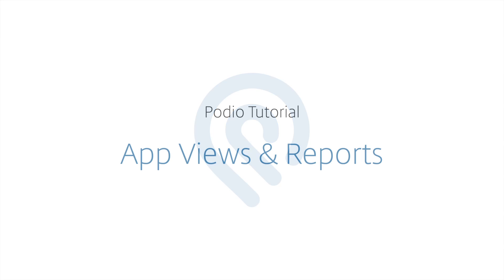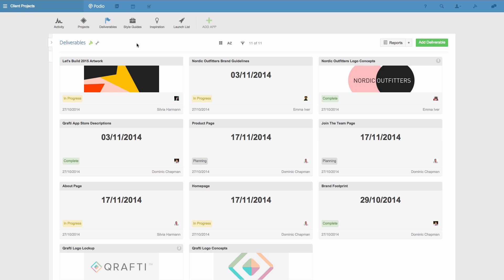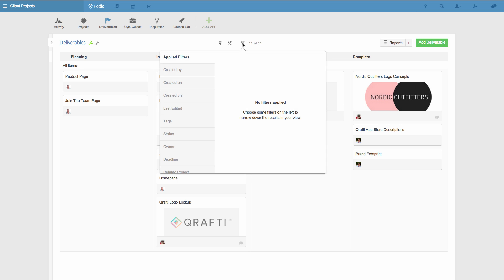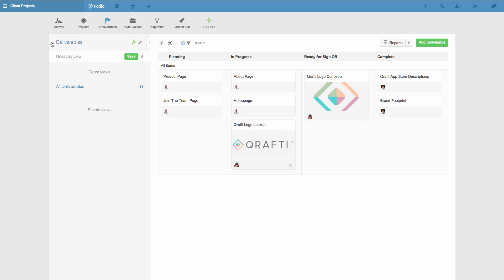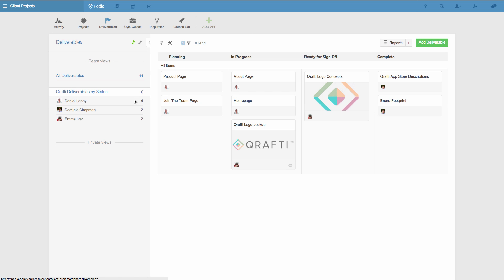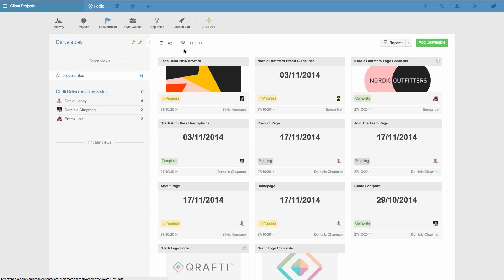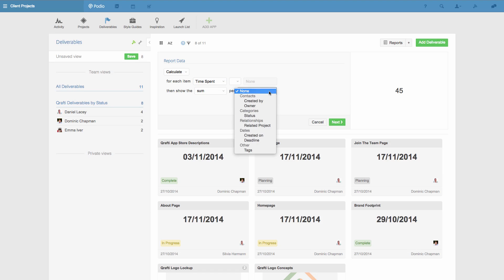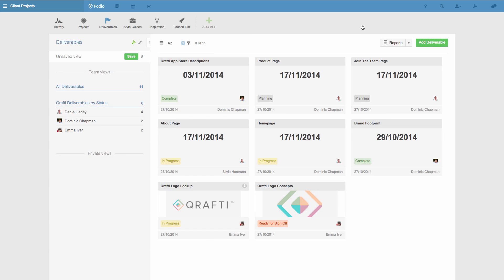Podio Tutorial: App views & reports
Learn more about using views and reports in the Podio Help Centre